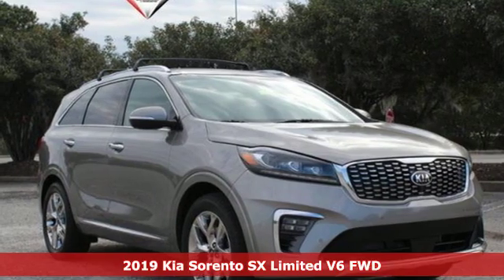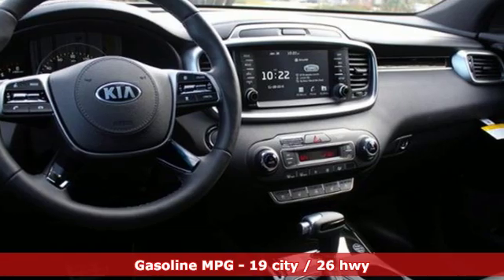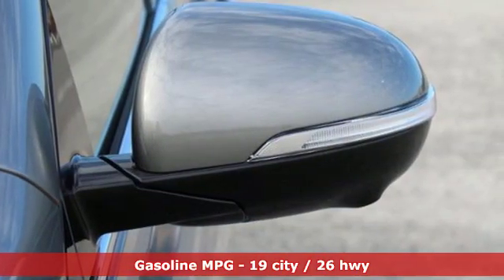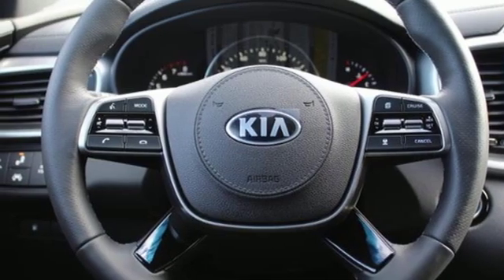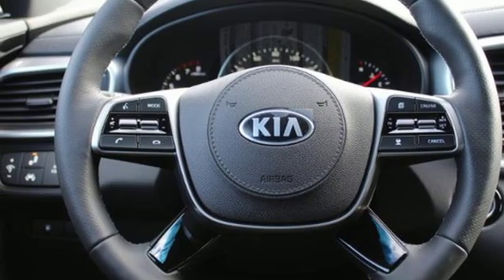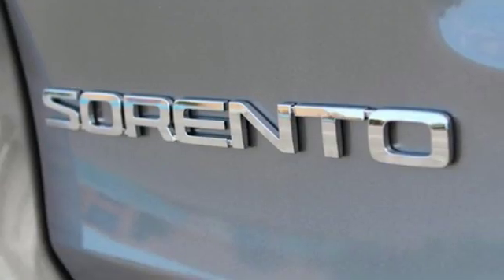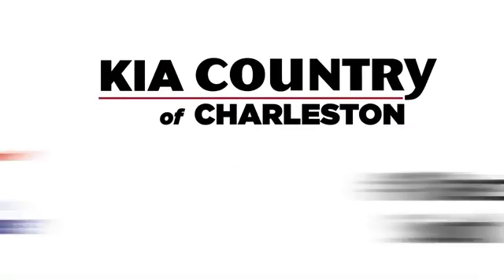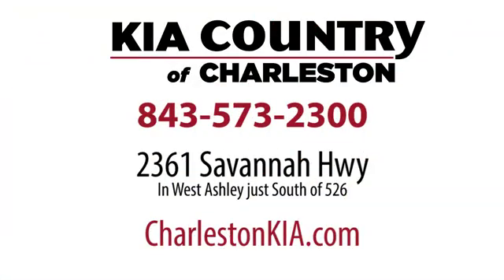New 2019 Kia Sorento Charleston SC Summerville, SC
Year: 2019
Make: Kia
Model: Sorento
Trim: SX Limited V6 FWD
Engine: 3.3L V6 Cylinder Engine
Transmission: 8-Speed A/T
Color: DARK GRAY
Interior: BLACK
Stock #: SR15337
VIN: 5XYPK4A50KG555084

Address:
2361 Savannah Hwy